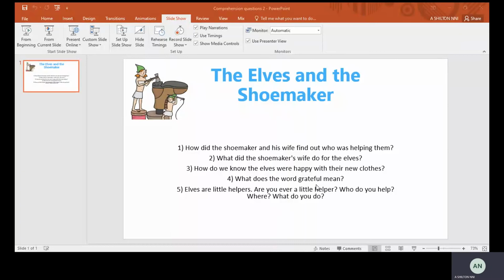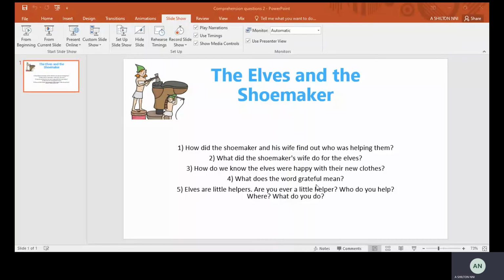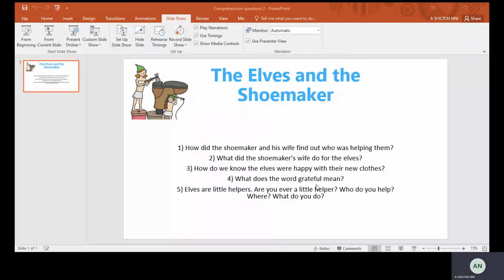Friday Story and Comprehension